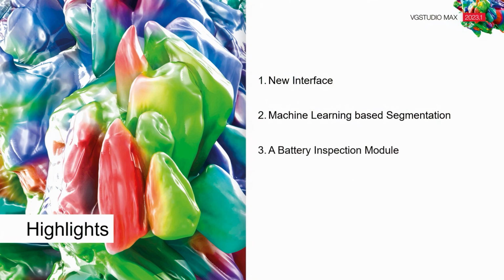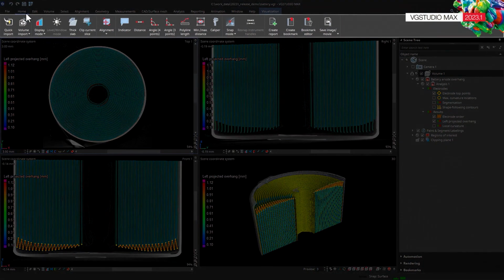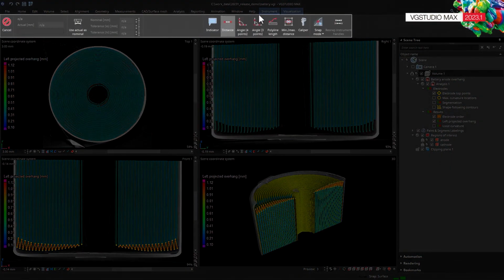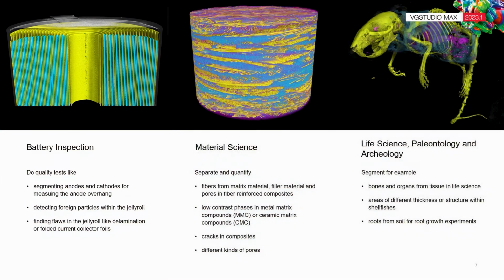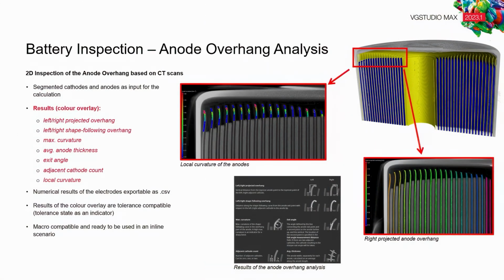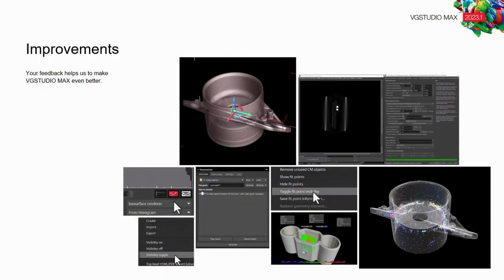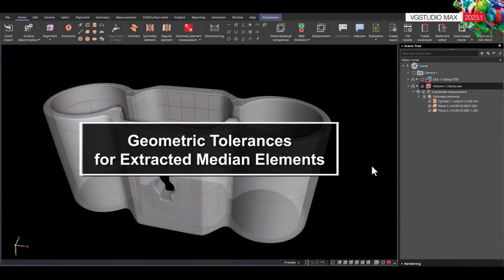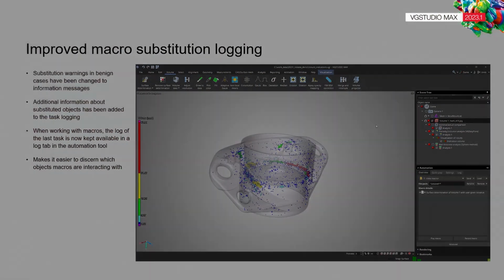What's new in VGSTUDIO MAX 2023.1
Discover the exciting new features of VGSTUDIO MAX 2023.1! This version includes a new "Ribbon" user interface, a machine learning based segmentation tool, and a battery inspection module.
And we're excited to introduce even more improvements! Many of them are based on your feedback.

00:00 - Introduction
01:19 - New "Ribbon" User Interface
02:06 - Ribbon UI: Welcome Page
02:49 - Ribbon UI: Workspace Area
03:07 - Ribbon UI: Home Tab
03:46 - Ribbon UI: Standard Ribbon Tabs
05:14 - Ribbon UI: Contextual Properties Tabs
05:42 - Ribbon UI: Contextual Workflow Tabs
06:22 - Ribbon UI: Built-in Editor
06:50 - Shortcut-Editor
07:18 - The Search function
07:47 - Paint & Segment - Machine Learning-based Segmentation
10:56 - Battery Inspection - Anode Overhang Analysis
13:44 - Improvements
14:05 - Visibility Toggles
14:32 - Copy/Paste Visual States Activates ROI
14:56 - Active Tripod
15:49 - Improved Misalignment Correction in Reconstruction
16:26 - Geometric Tolerances for Extracted Median Elements
18:42 - Improved Macro Substitution Logging
19:06 - Conclusion

Welcome to the Volume Graphics YouTube channel. This is where you'll find the latest news about our software, new features, tutorials, and other great content. Volume Graphics develops leading software for the analysis and visualization of industrial 3D computed tomography data. Benefit from Volume Graphics software to gain reliable insights and build better products.

For more about Volume Graphics, our software, news, and trainings,